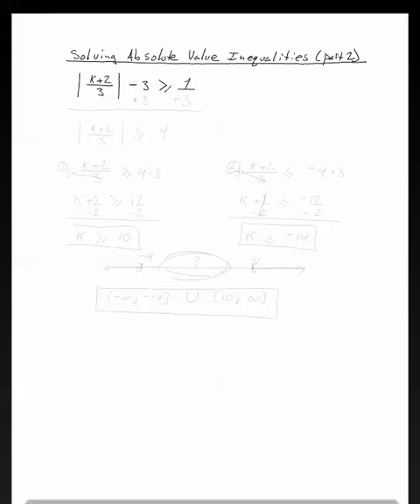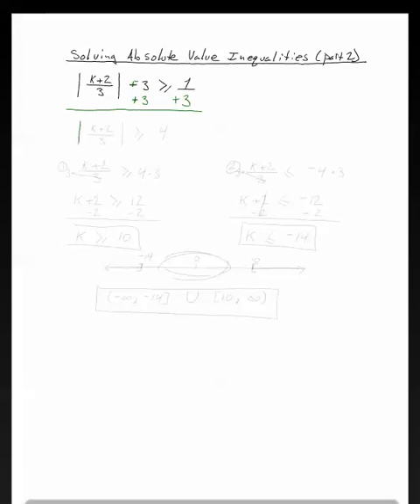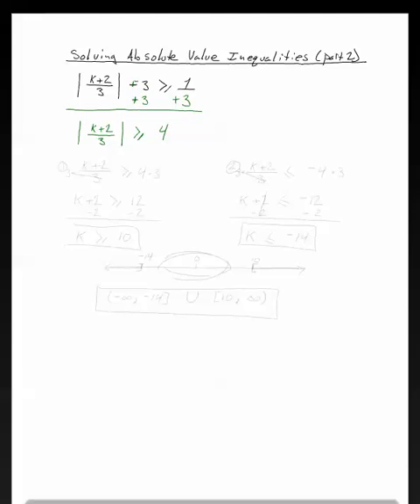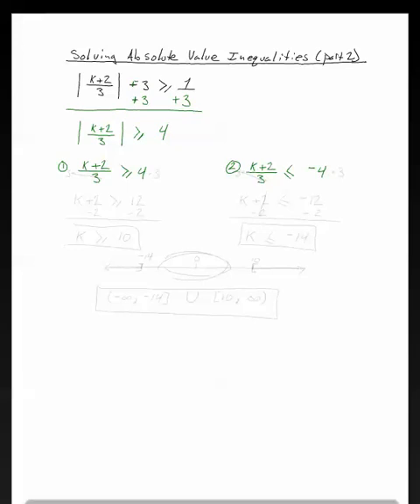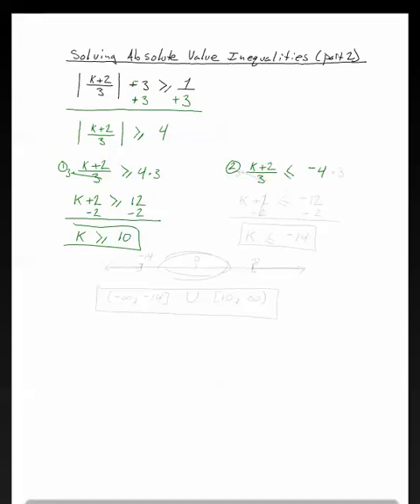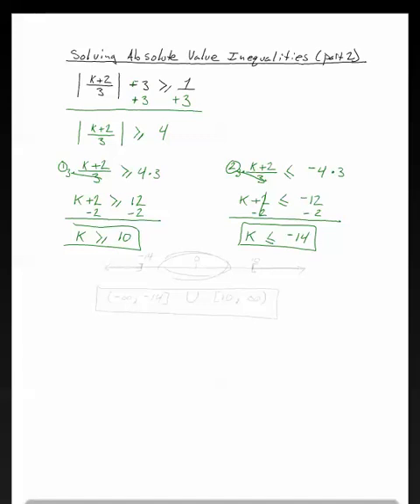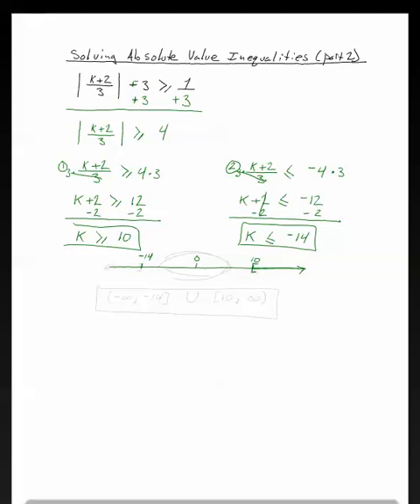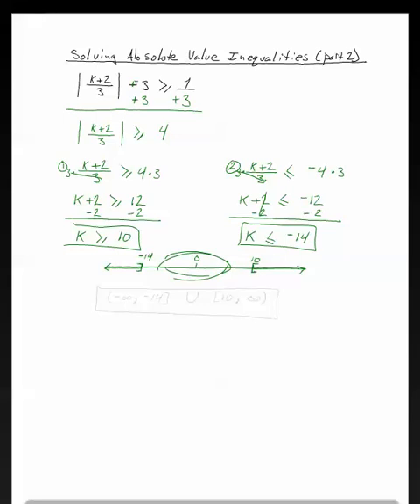54 solving absolute value inequalities by def pt2